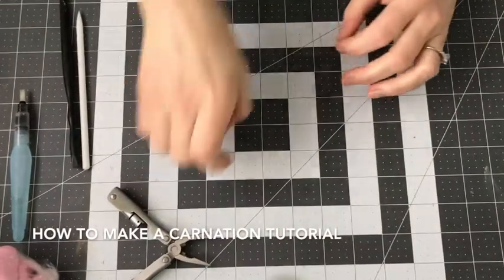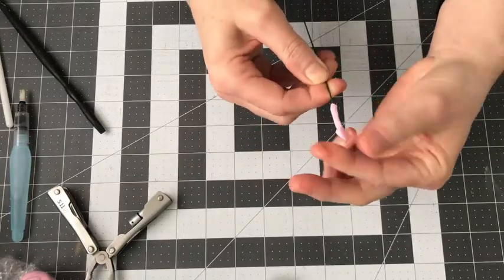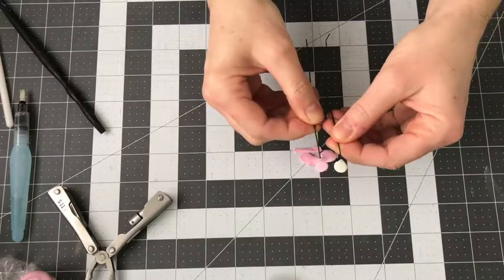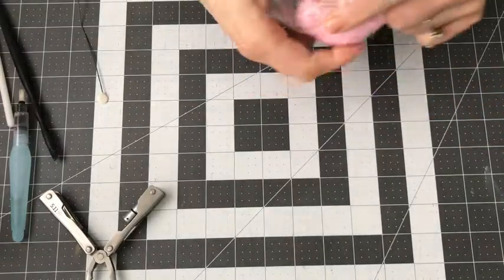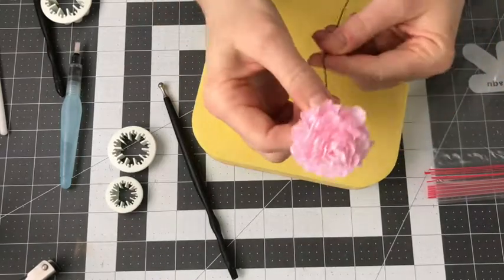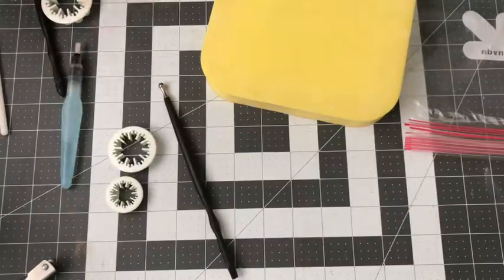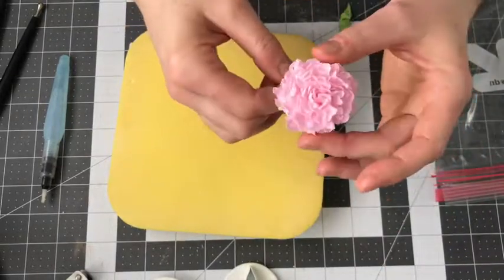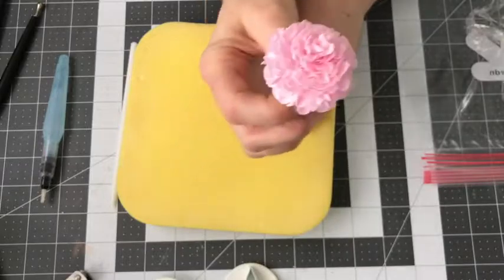How To Make a Carnation Tutorial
Learn how to make a gum paste carnation.
Tools used:
PME Carnation cutters
Ball tool
Cel pad
FMM calyx cutter
Water pen
1 gallon bag
Wilton rolling pin
20 gage wire
Cel stick